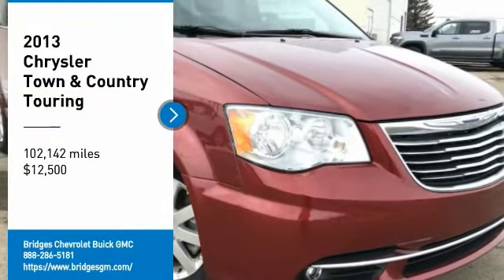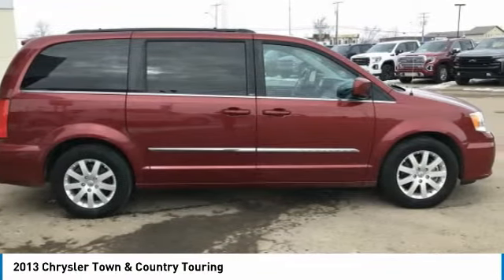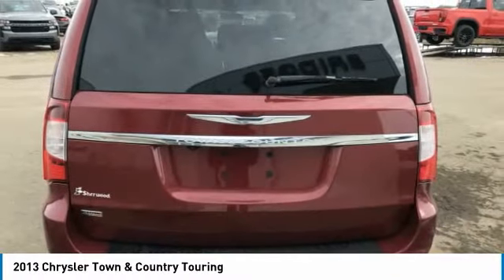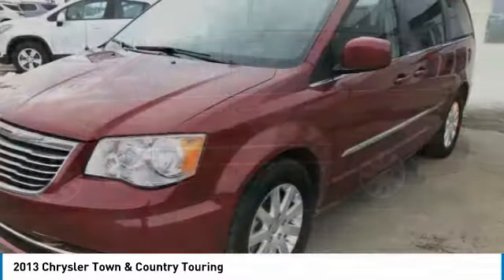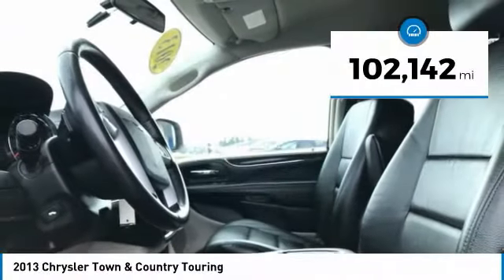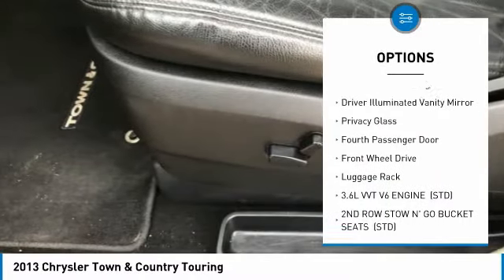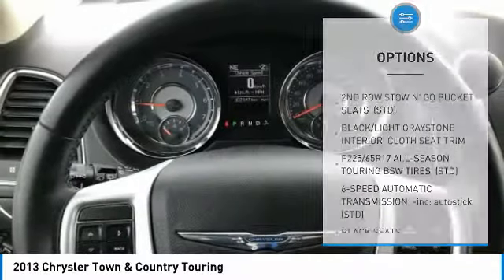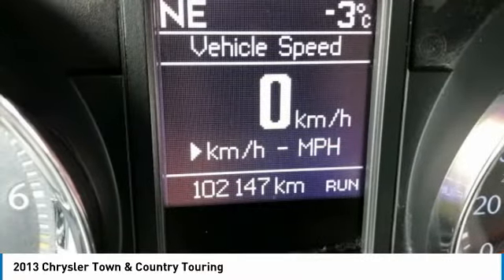2013 Chrysler Town & Country 20P010A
2013 CHRYSLER TOWN & COUNTRY North Battleford, SK
Stock# 20P010A

Ward's 10 Best Engines. This Chrysler Town & Country delivers a Gas V6 3.6L/220 engine powering this Automatic transmission. P225/65R17 ALL-SEASON TOURING BSW TIRES (STD), DEEP CHERRY RED CRYSTAL PEARL, BLACK/LIGHT GRAYSTONE INTERIOR, CLOTH SEAT TRIM.

* This Chrysler Town & Country Features the Following Options *
29K TOURING CUSTOMER PREFERRED ORDER SELECTION PKG -inc: 3.6L V6 engine, 6-speed auto trans , BLACK SEATS, 6-SPEED AUTOMATIC TRANSMISSION -inc: autostick (STD), 3.6L VVT V6 ENGINE (STD), 2ND ROW STOW N' GO BUCKET SEATS (STD), Vehicle info centre, Variable intermittent windshield wipers, Universal garage door opener, UConnect 430 -inc: AM/FM stereo w/CD/MP3/DVD player, hard disk drive, 6.5  touch-screen display, audio input jack, Touring suspension -inc: trailer sway dampining.

Ward's 10 Best Engines, KBB.com Brand Image Awards.

As reported by KBB.com: If you are unwilling to surrender luxury and driving enjoyment in exchange for utility and necessity, choosing the 2013 Town & Country will undoubtedly leave you satisfied with your decision.

For a must-own Chrysler Town & Country come see us at Bridges Chevrolet Buick GMC, 2501 99th Street, North Battleford, SK S9A 2X6. Just minutes away!